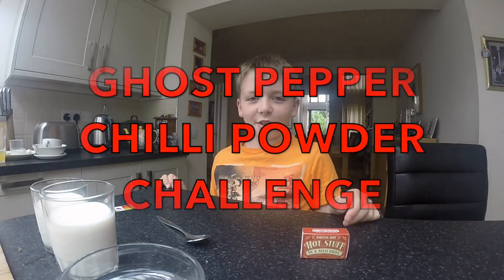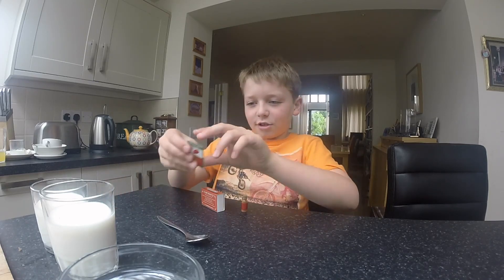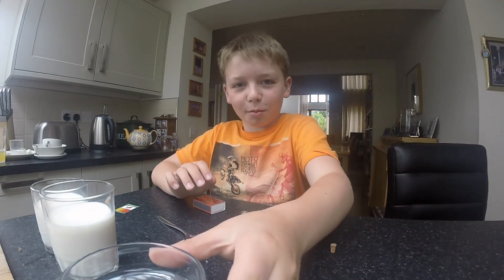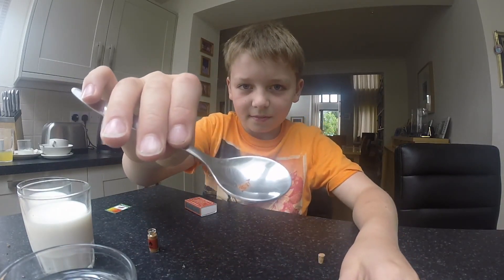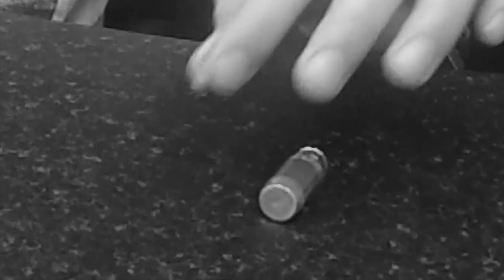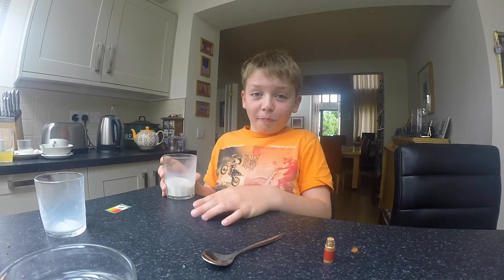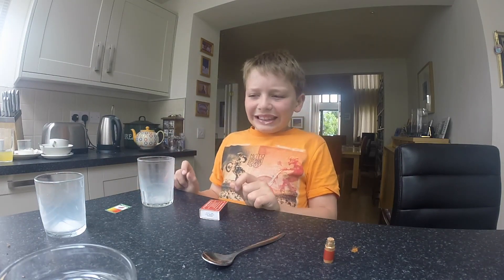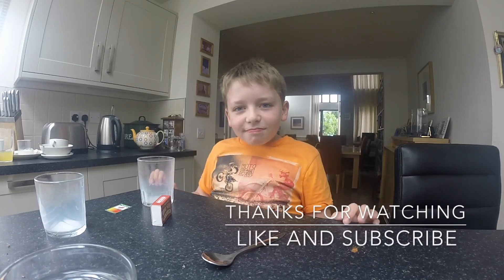Ghost Pepper Chilli Powder Challenge